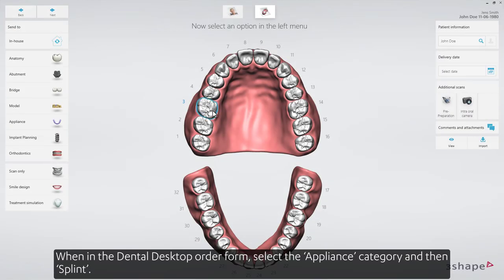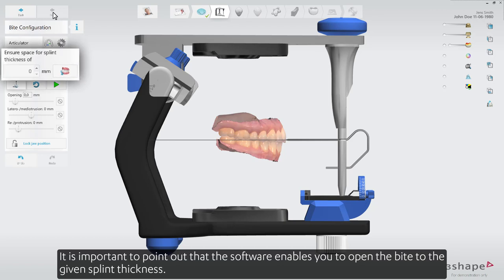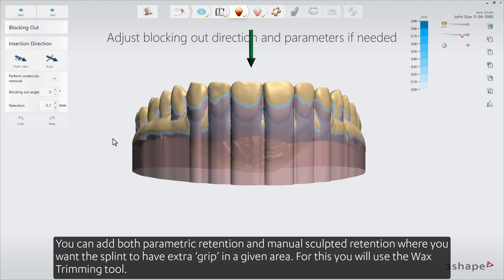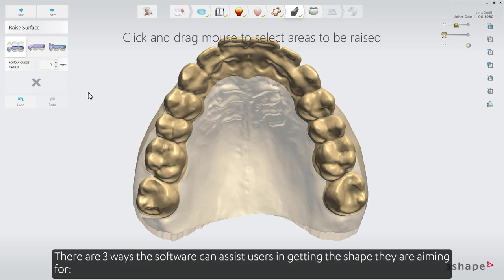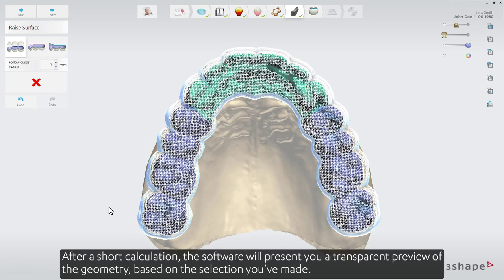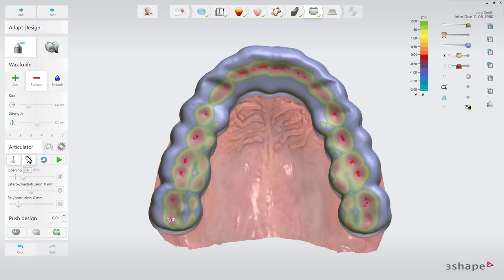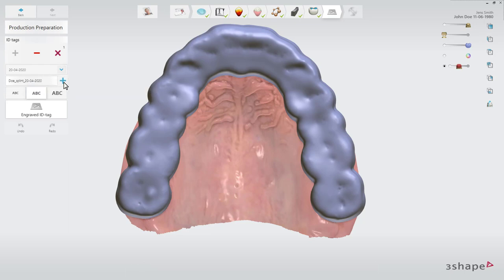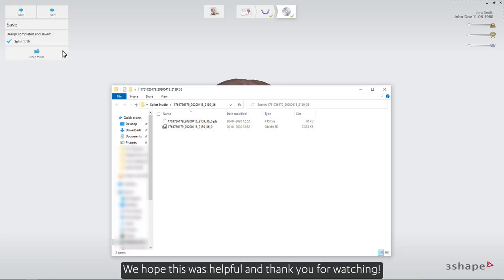3Shape Splint Studio - The general workflow for Splint Studio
In this video you will learn how to use the tools in Splint Studio to make occlusal splints.